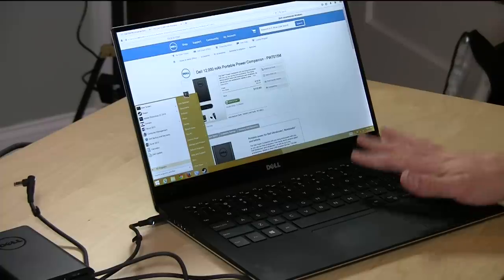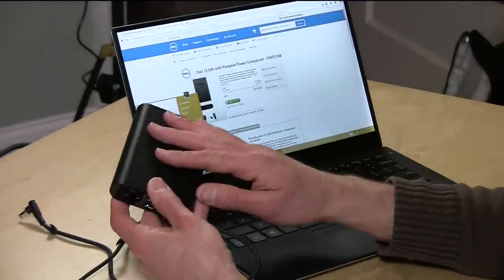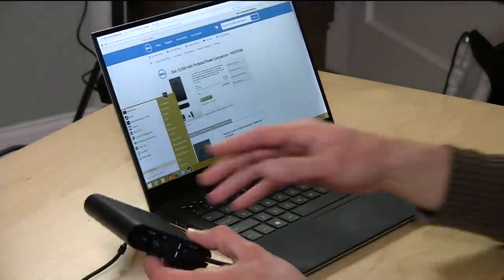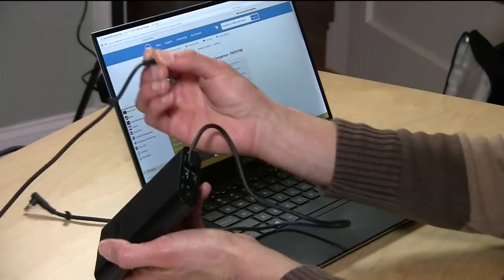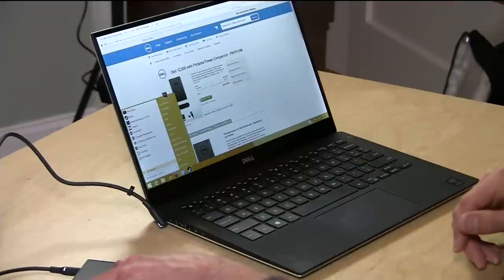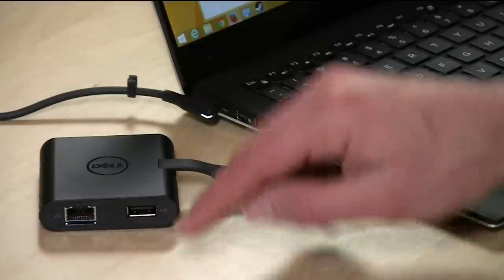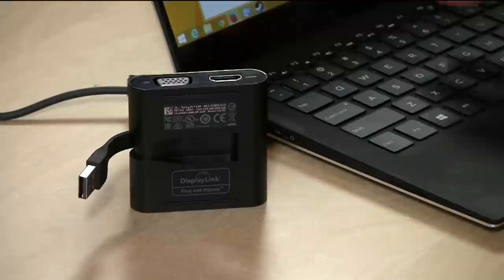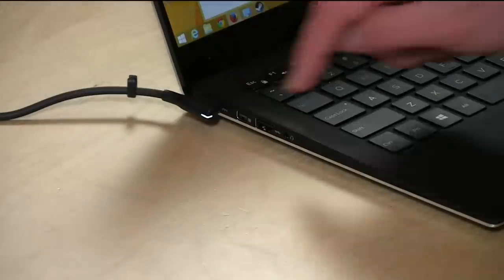Dell XPS 13 Followup - Power Companion and DA100 Universal Dongle Accessory Review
Dell sent along a few accessories with the XPS 13 the other day that I thought were interesting and worth talking about.

The first is the $120 Power Companion, a 12,000 mAh external battery pack that can charge two USB devices but can also charge the XPS 13. Pretty handy.

The second is the $90 DA100 Universal Dongle - it's a USB device that provides HDMI, VGA, gigabit ethernet and a USB 2.0 port. The video output is done through Displaylink technology so it might be a little slower than the device's standard mini display port output.